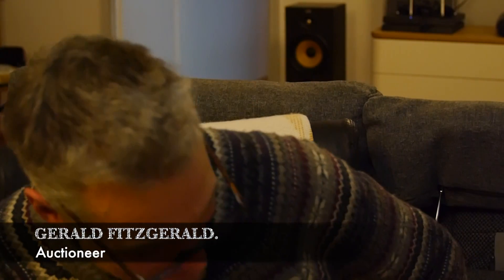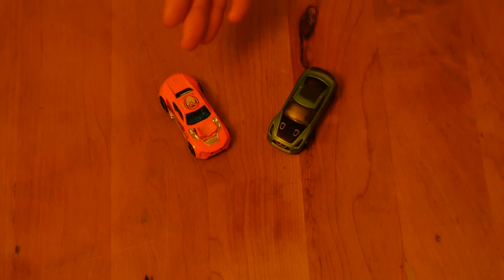Hot Wheels Advert Older Generation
This is my College Hot wheels advert.